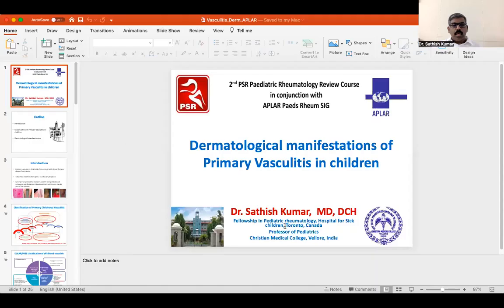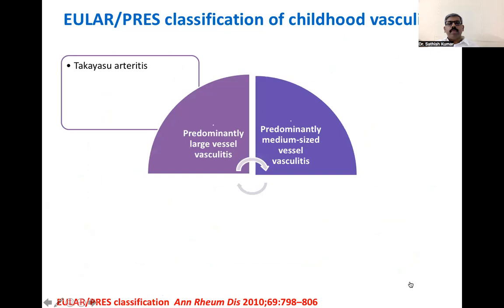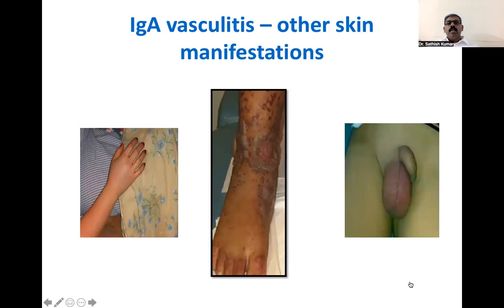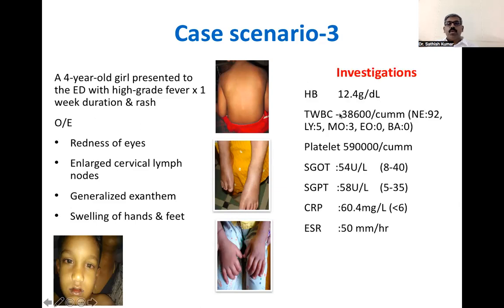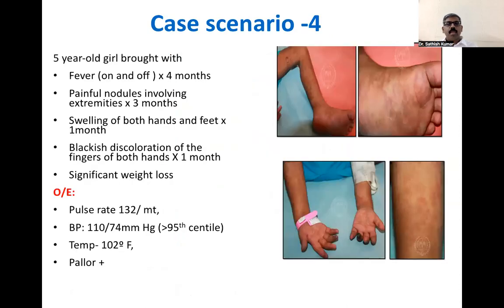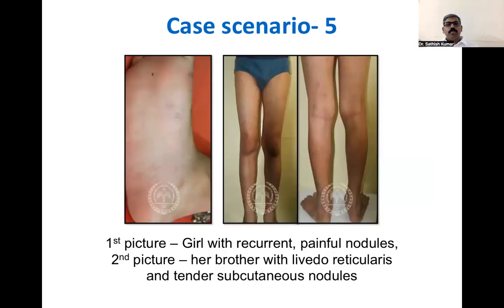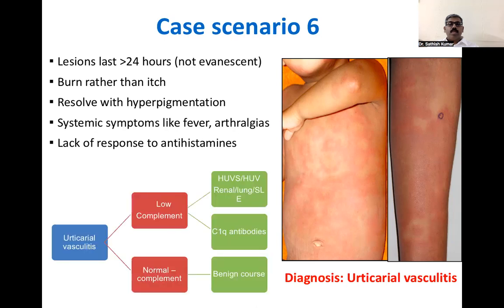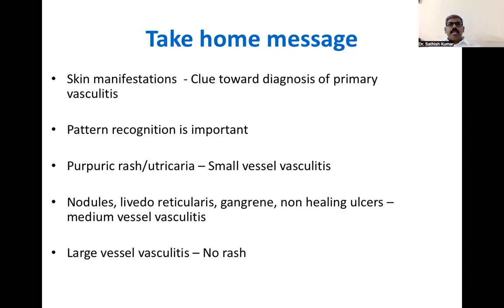Session 1 - 1 Sathish Kumar